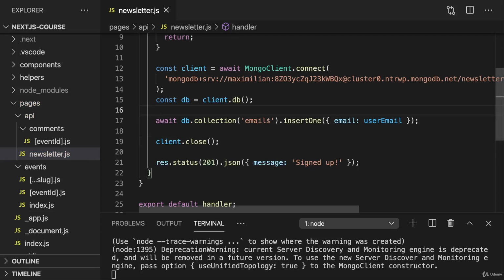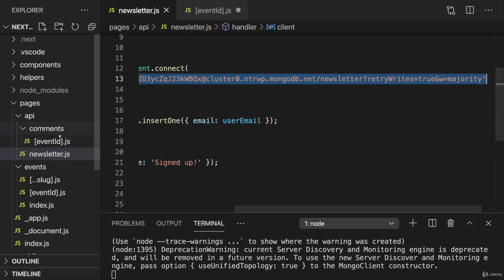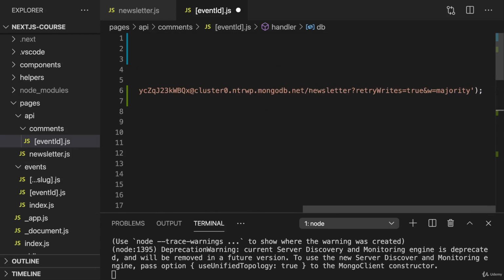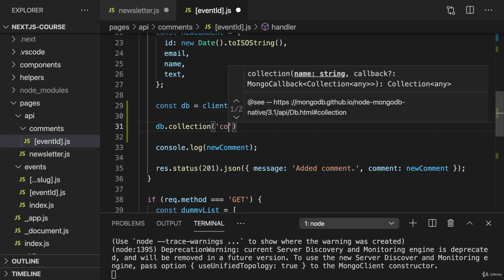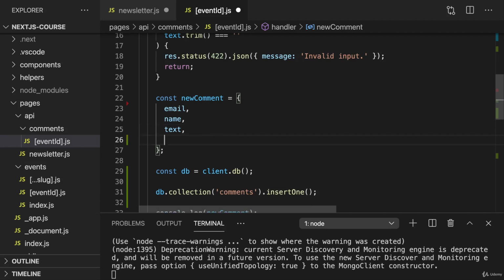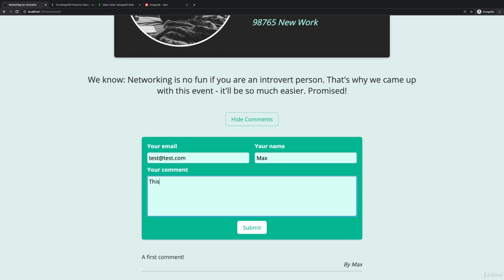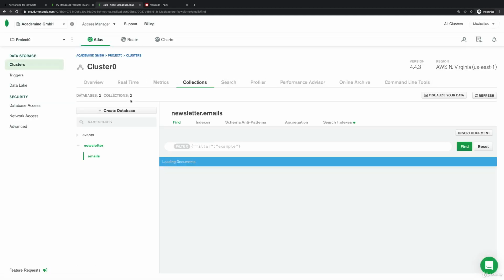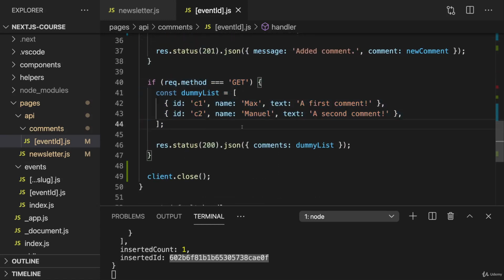154 Inserting Comments Into The Database